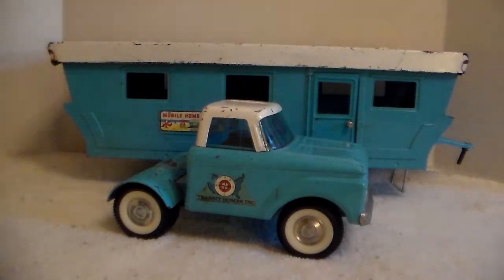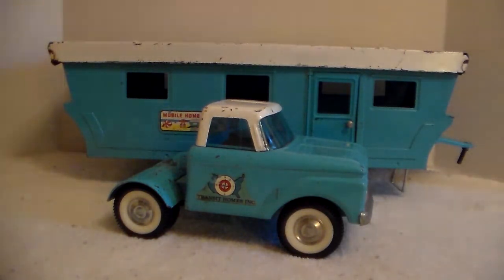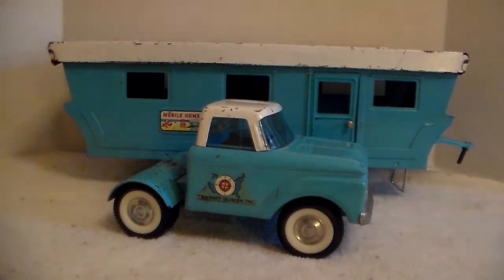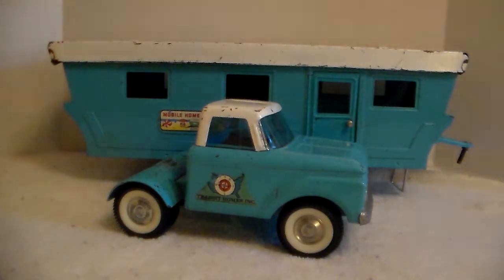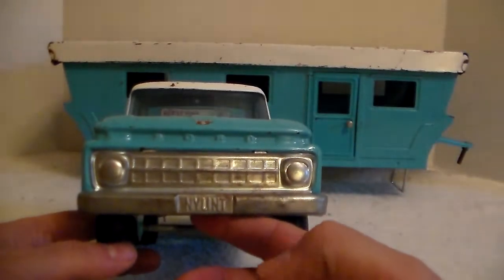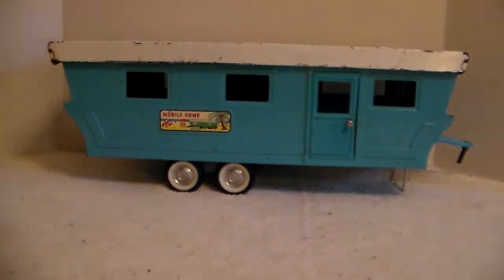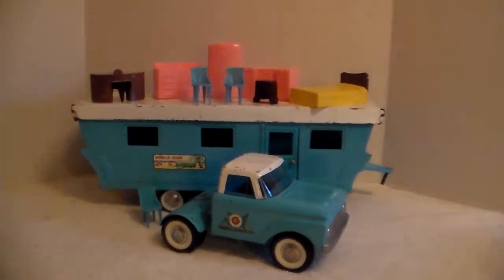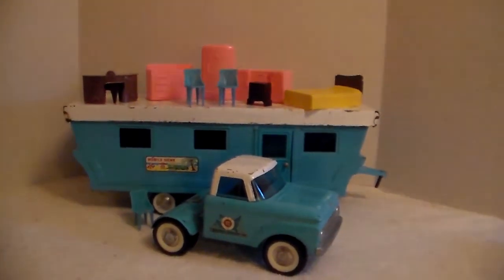Nylint Mobile home #6600 Transit Home Inc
This looks to be a private label